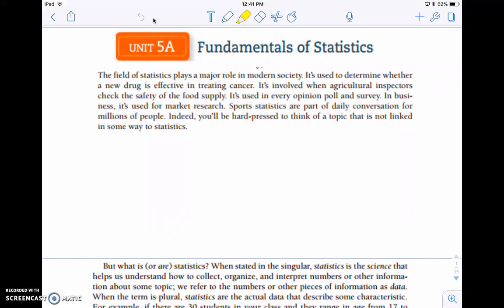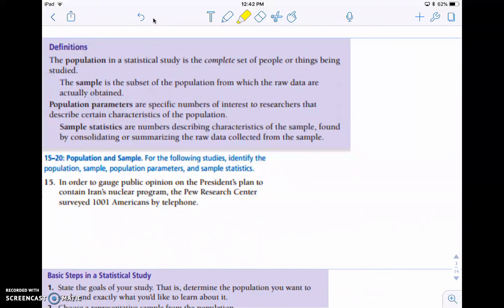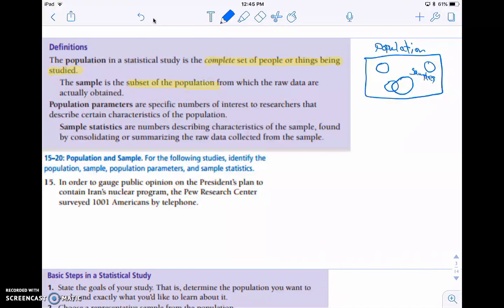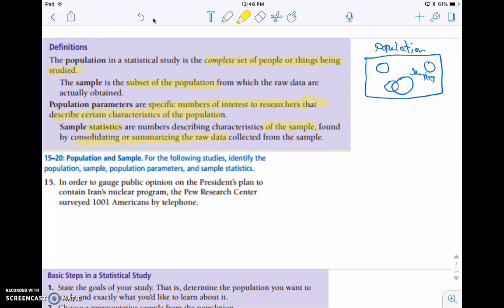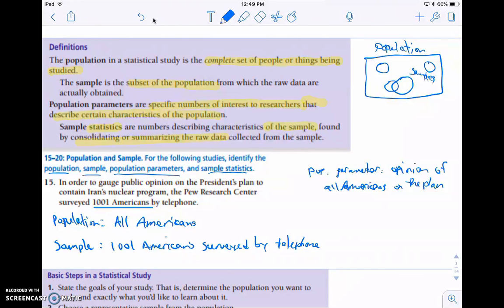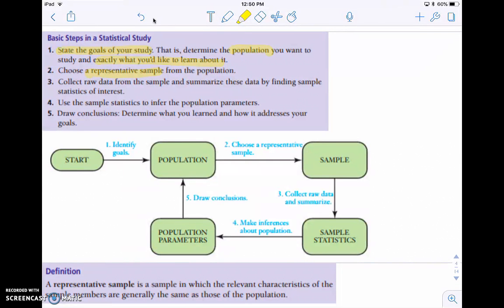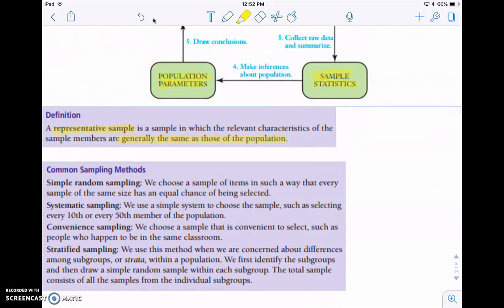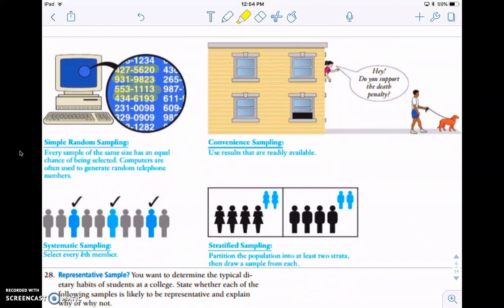Math 1030 5A Part I